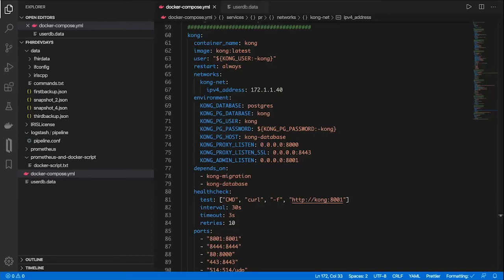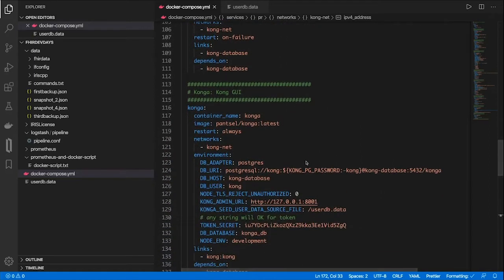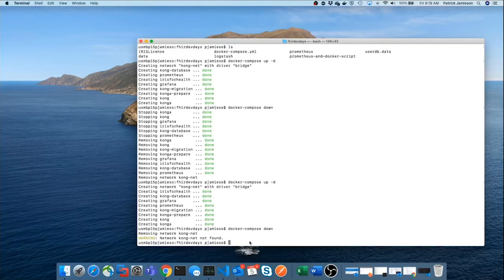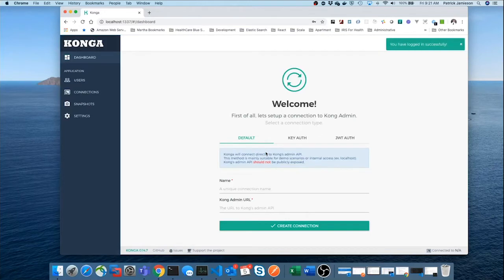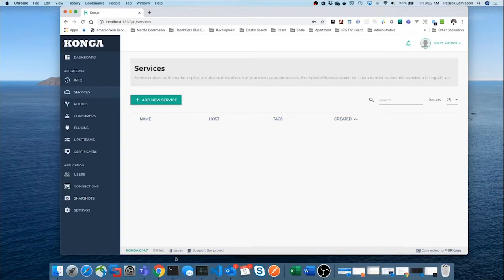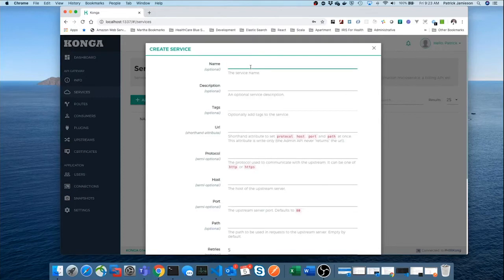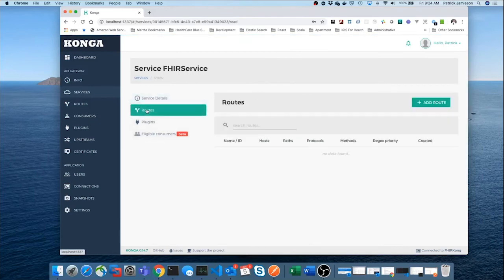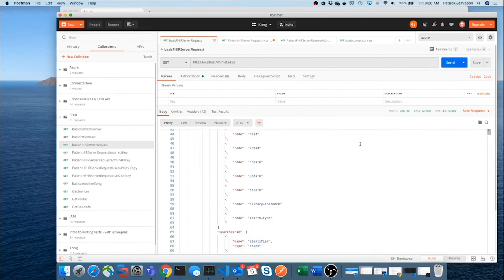FHIR API Management: Basic Configuration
Patrick Jamieson, M.D. (Product Manager at InterSystems) demos how to do API management to enhance FHIR application development.

Read about how to Install and Configure a FHIR production (documentation, 20m)